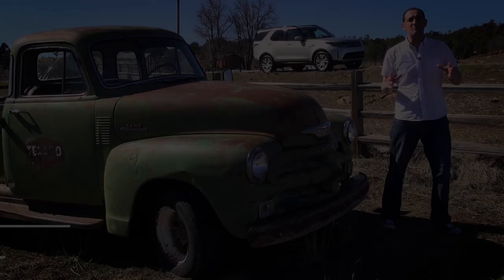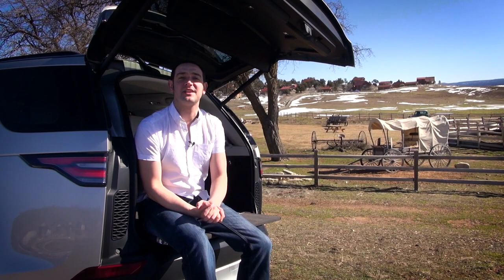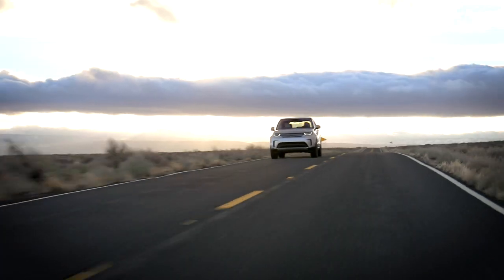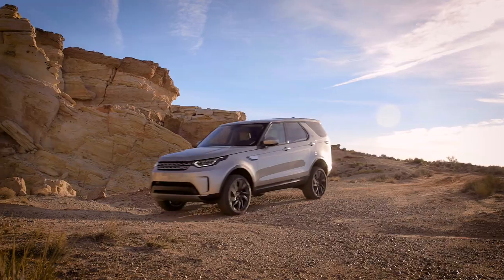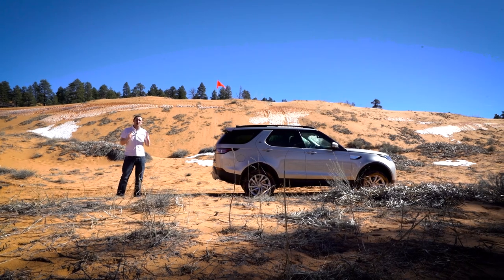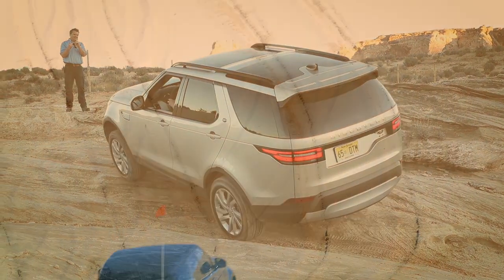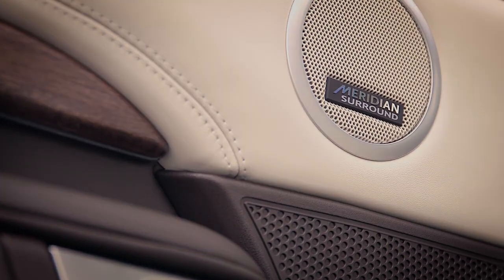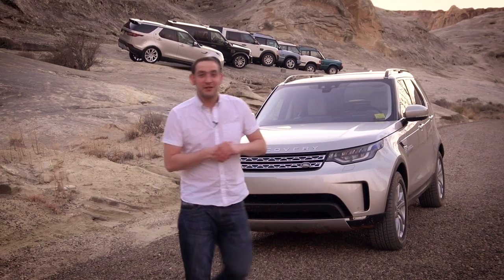2017 Land Rover Discovery Road Trip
Seven-seat 4x4s aren’t exactly uncommon these day, but there’s only one Land Rover Discovery. Does it have the style, luxury and practicality to fend off rivals like the Audi Q7? Ivan Aistrop travels to the deserts of the USA to find out.